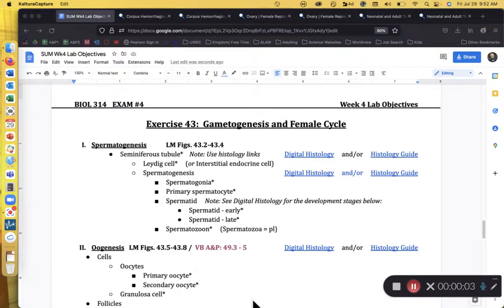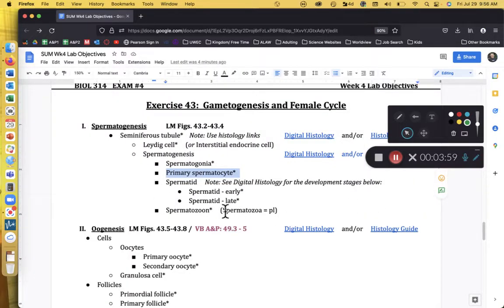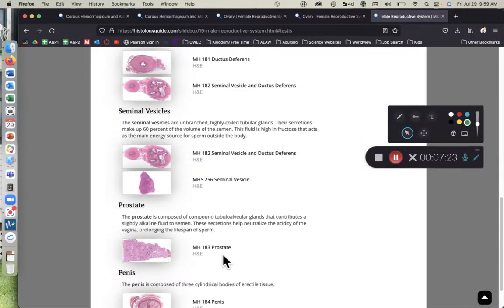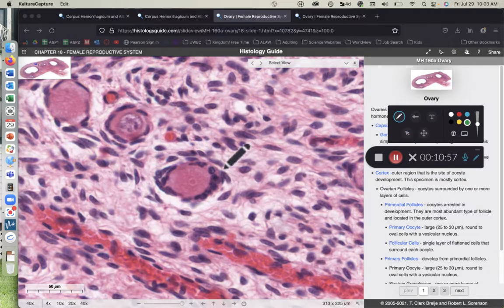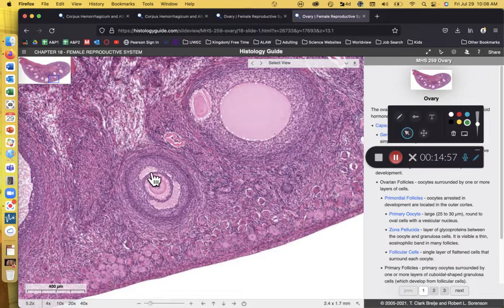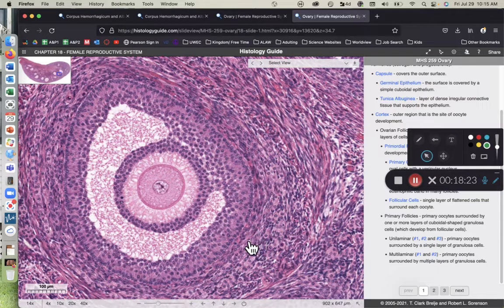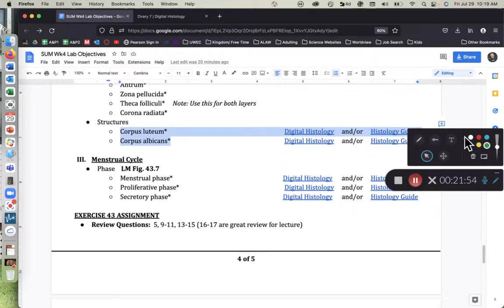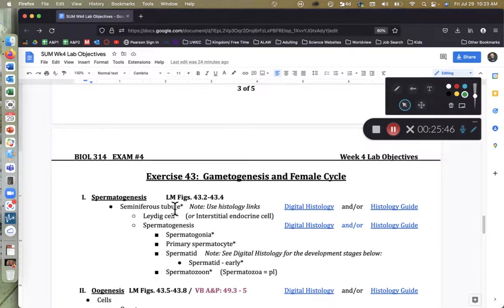BIOL 314 Lab Exercise 43 Spermatogenesis, Oogenesis, and Uterine Cycle Histology